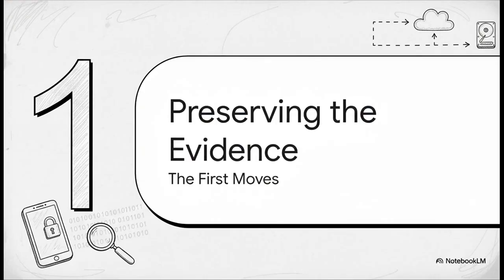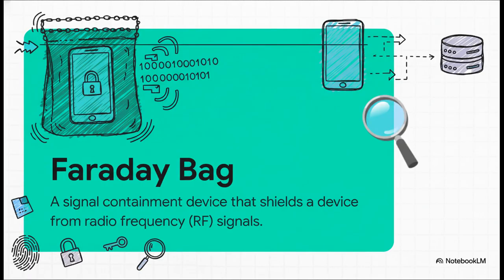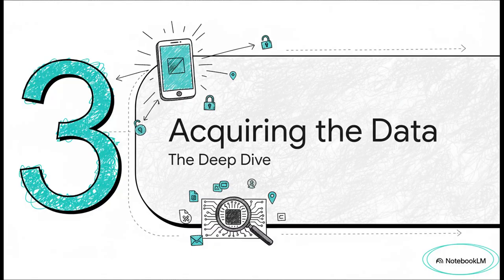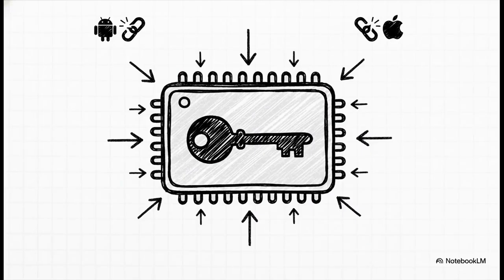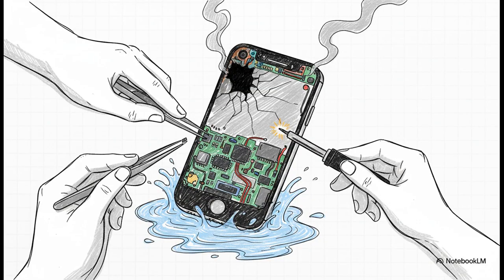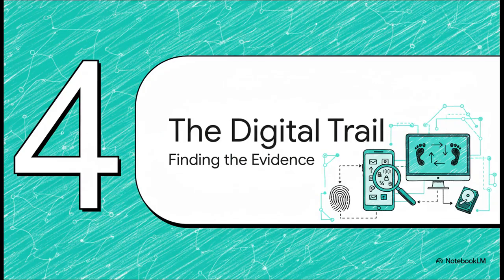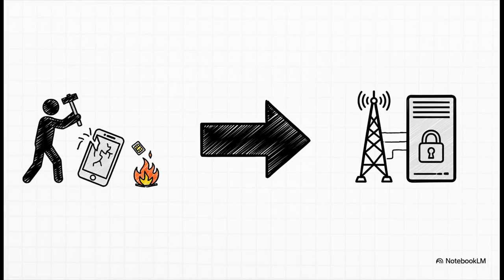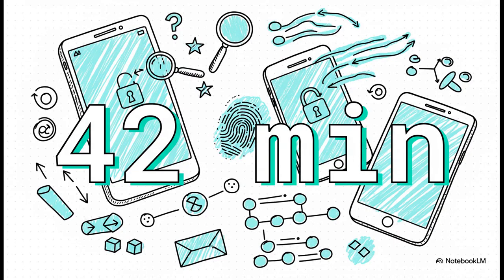Module 14 - Mobile Forensics